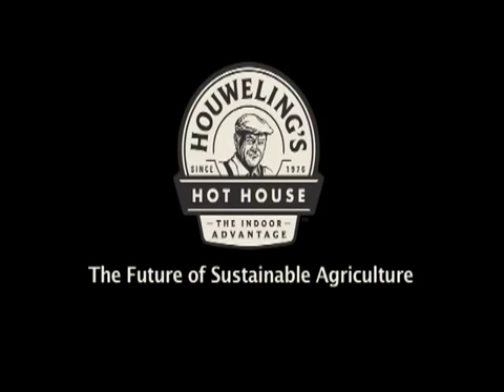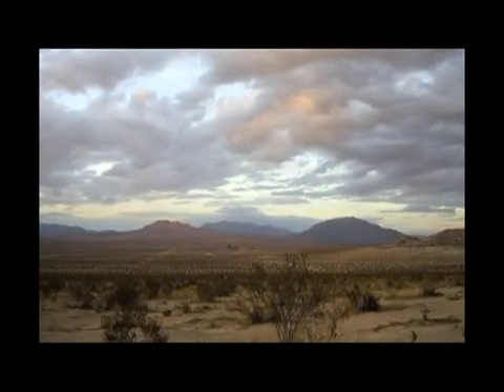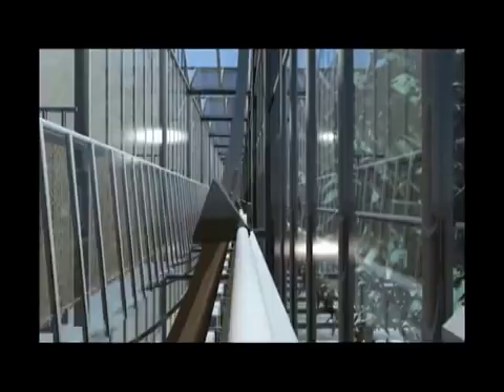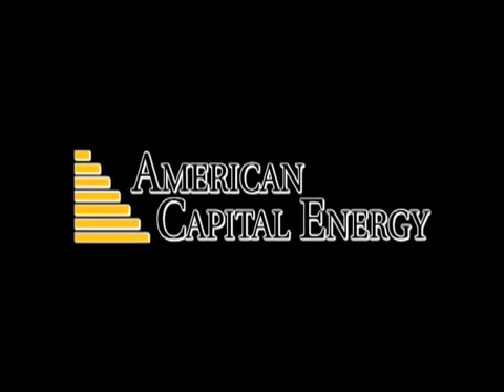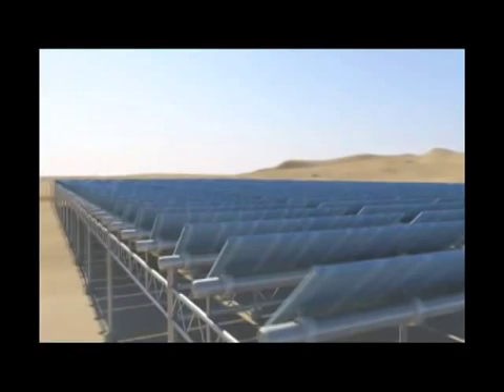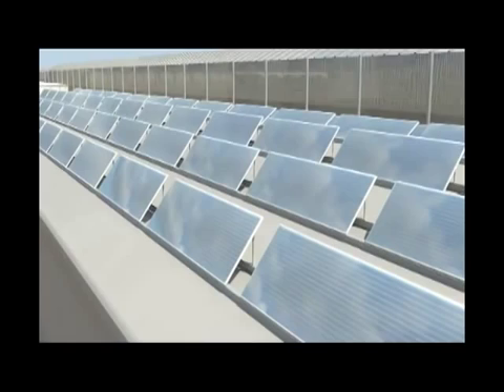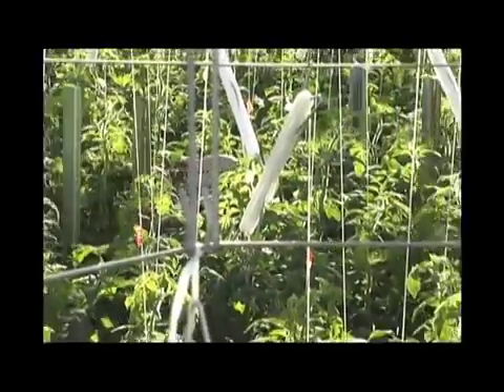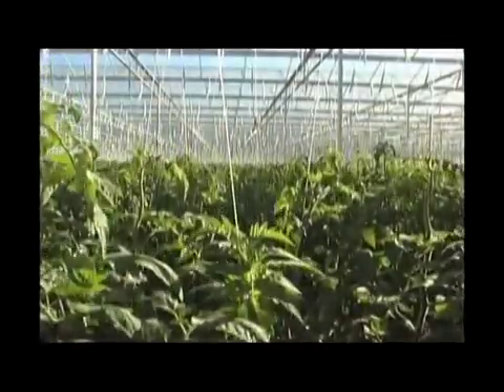Houwelings Hydroponic Gardens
Houwelings Amazing Hydroponic Gardens Located in Camarillo Ca. The Future of Sustainable Agriculture!